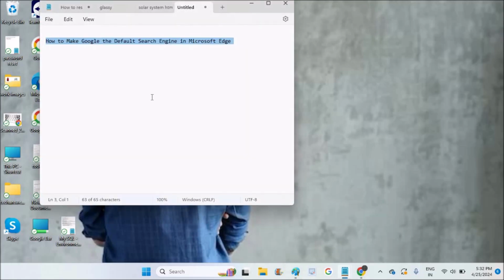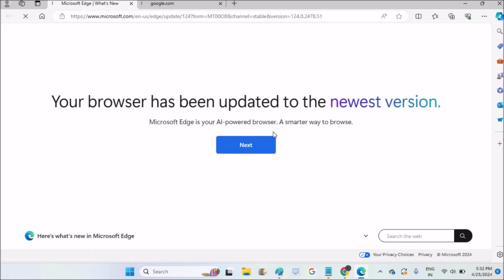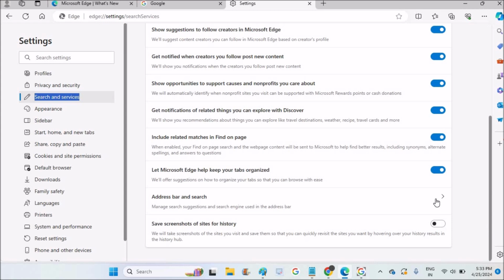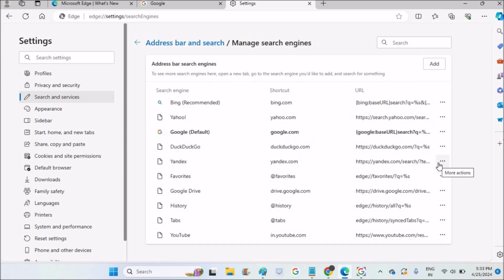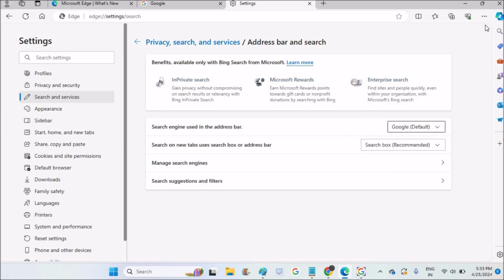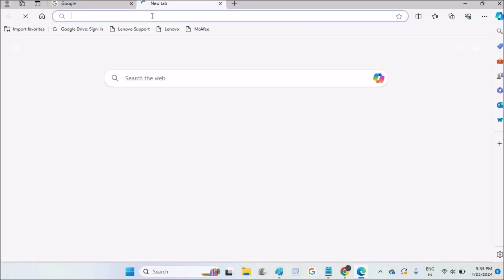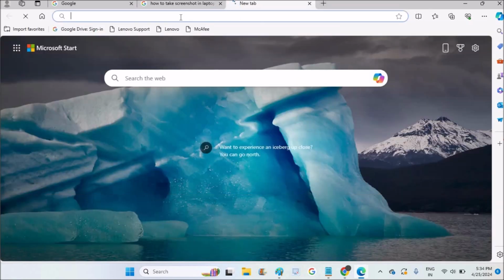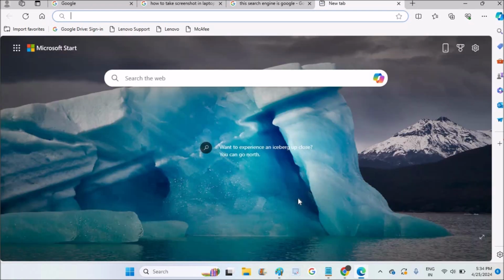How to Make Google the Default Search Engine in Microsoft Edge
This is how you can make Google as the default search engine on Microsoft edge browser. You can click on Microsoft edge browser settings then click on search and services option. You need to click on address bar and search, here you can set the option of search engine used in the address bar as Google.